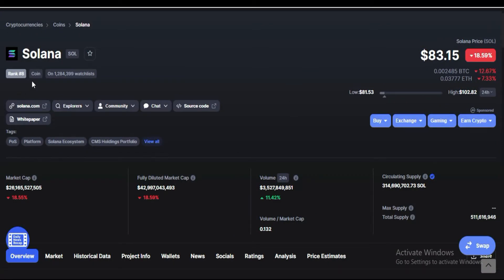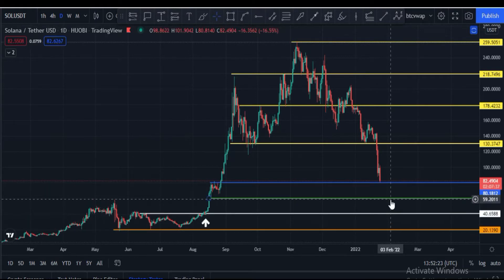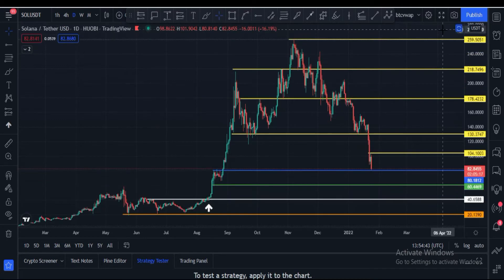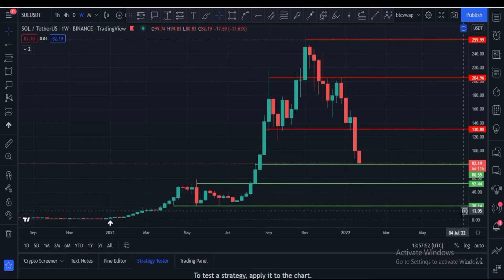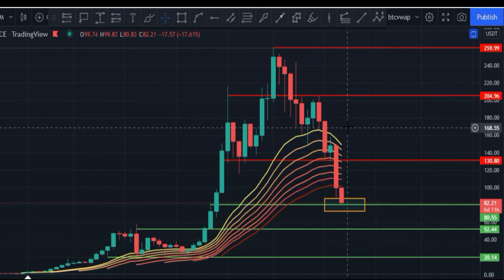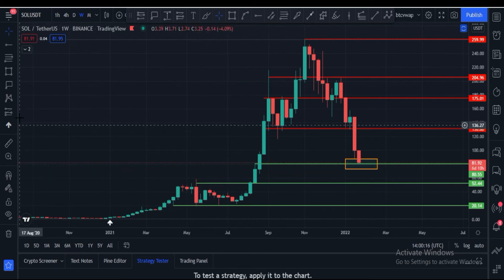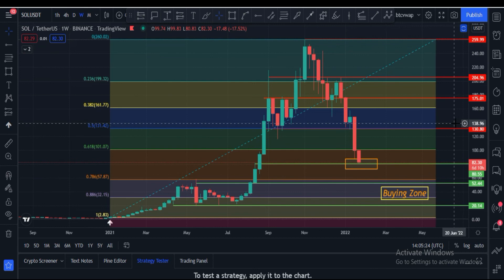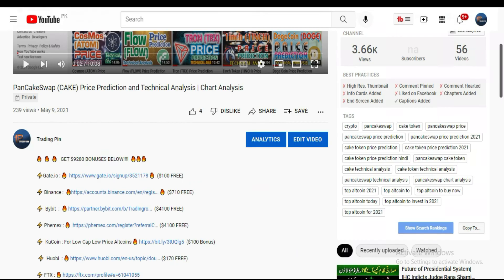Solana SOL Price Prediction For 2022 | Technical Analysis and Levels of Buying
🔥 🔥 🔥 GET $9280 BONUSES BELOW! 🔥🔥🔥

⚡ Huobi : 🔥 Click to register ($170 FREE)